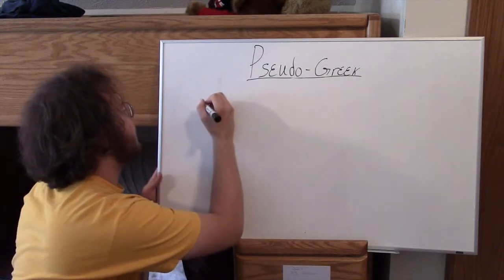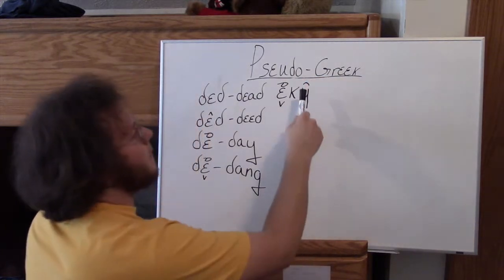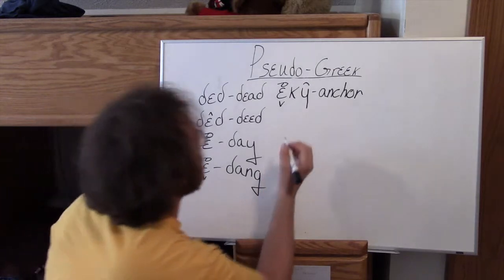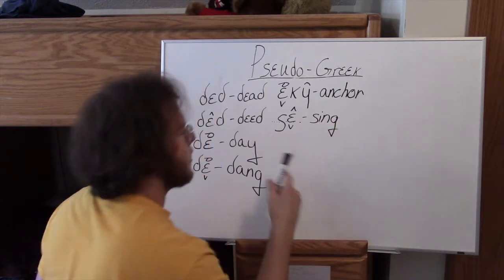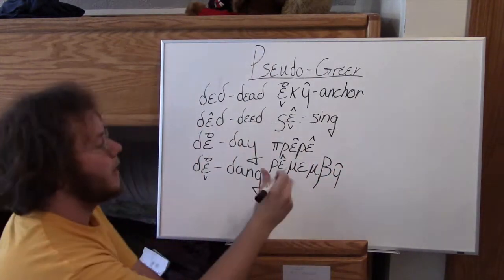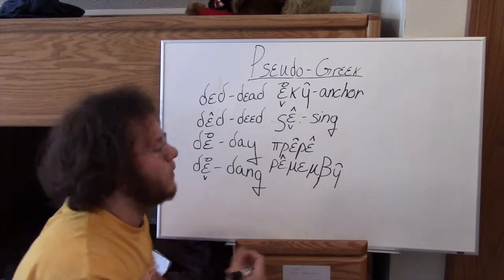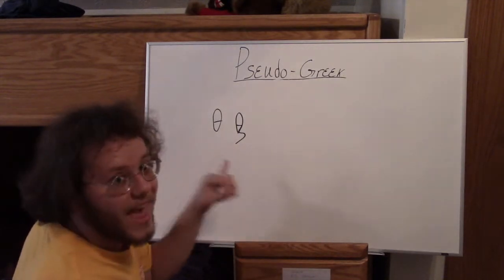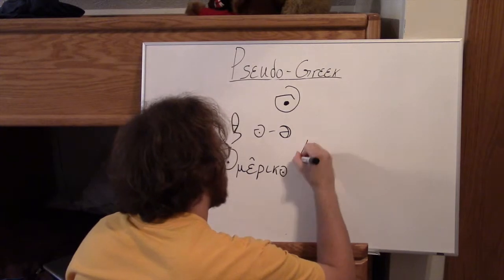Transliterating Pseudo-Greek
Here is the basics to start writing in Pseudo-Greek (Alkalieus). Also a little snippet of my best friend's singing at the piano.  Eventually gonna let out some more lessons so those that are interested can learn.
Here our links to omniglot and the Atlantean alphabet for any interested.